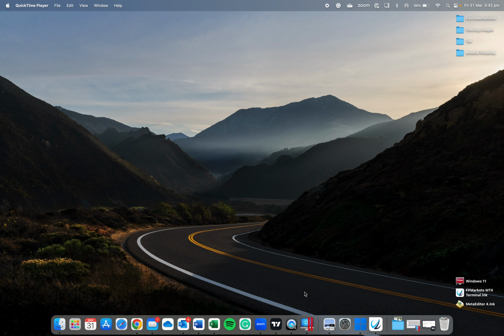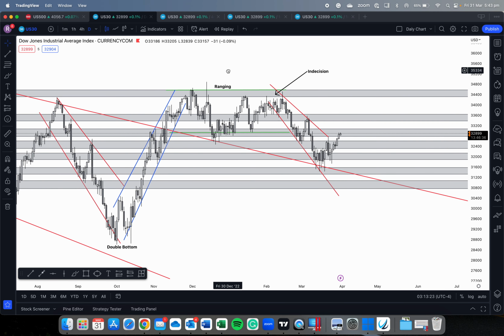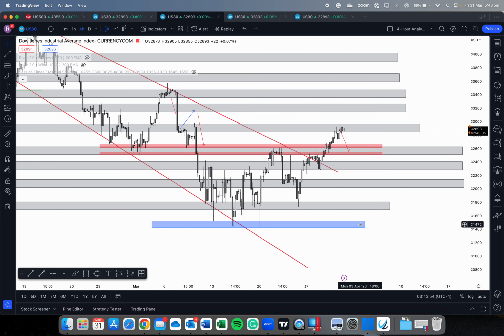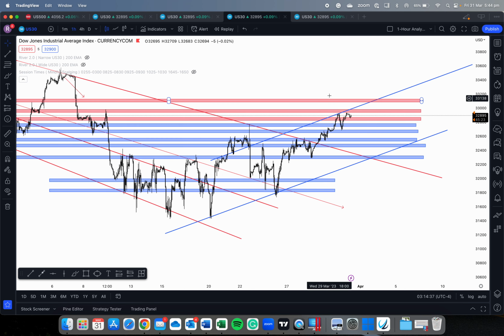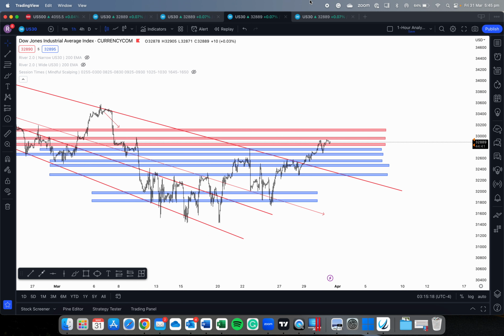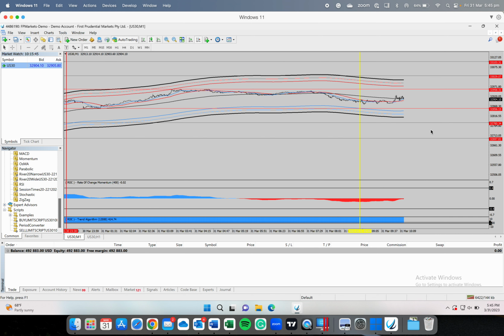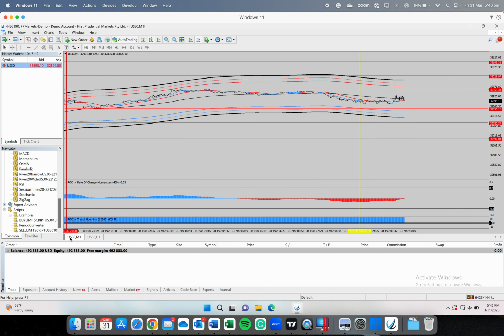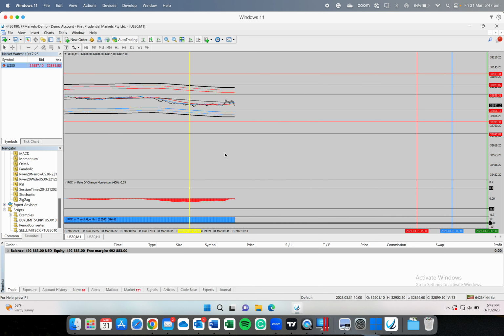Friday 31.03.2023 - Daily Analysis